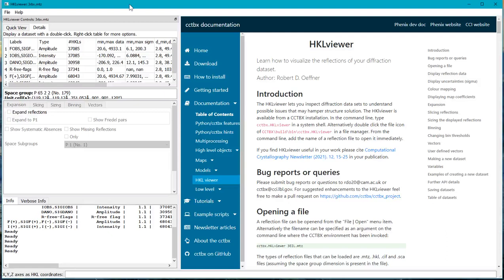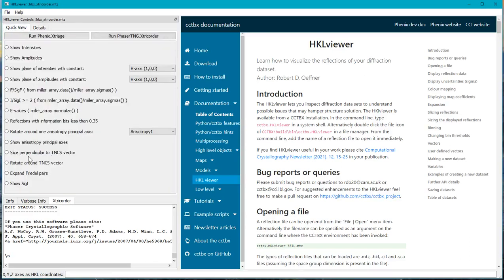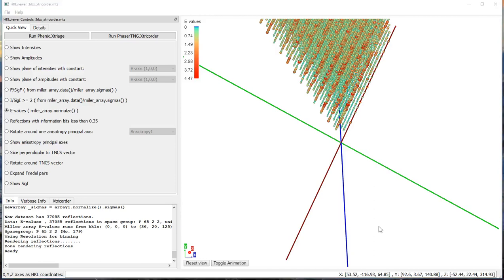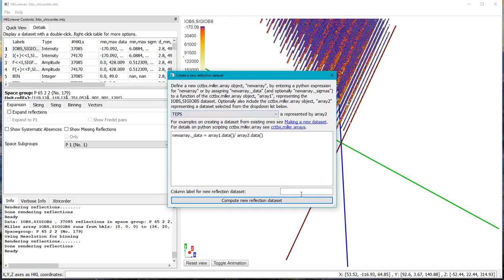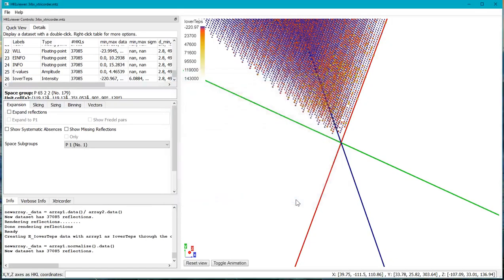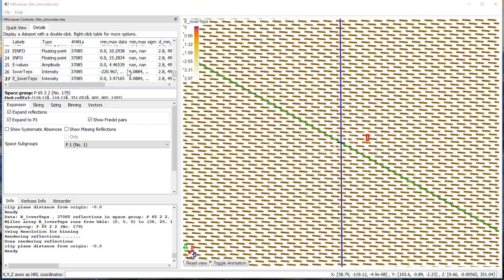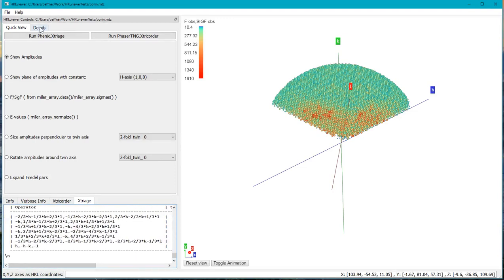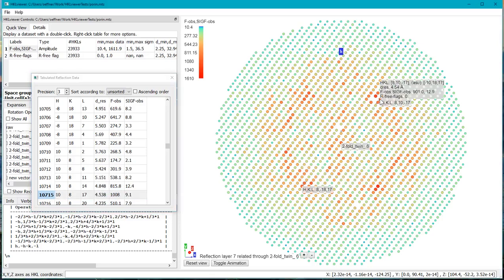Using Xtricorder and Xtriage from HKLviewer for inspecting TNCS, anisotropy and twinning.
Rob Oeffner demonstrates the HKLviewer.

The HKLviewer is part of cctbx and therefore part of Phenix. It is available from the command line with the command "cctbx.HKLviewer".